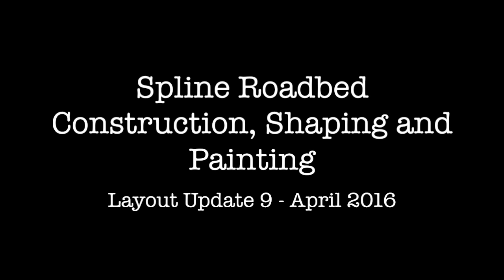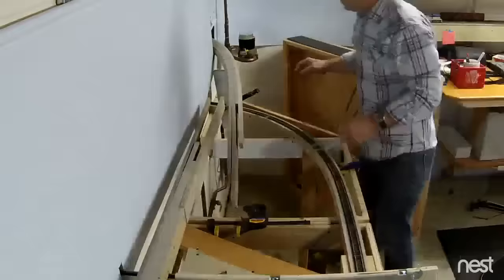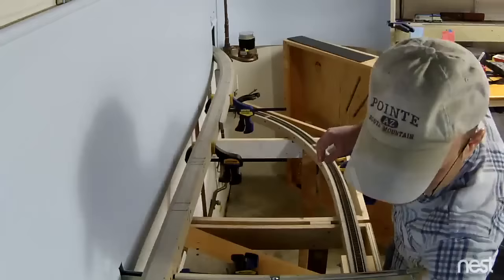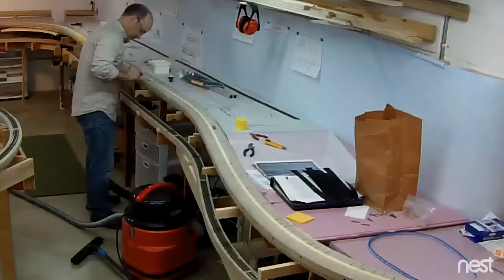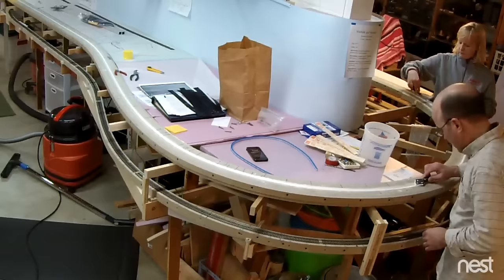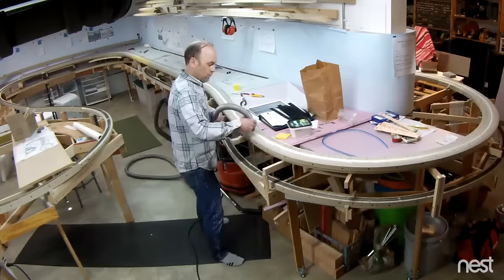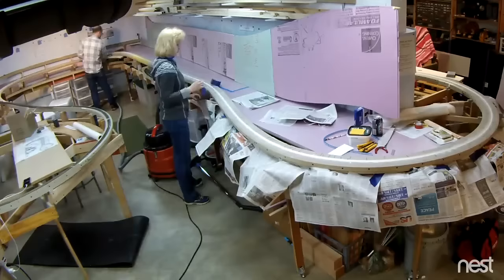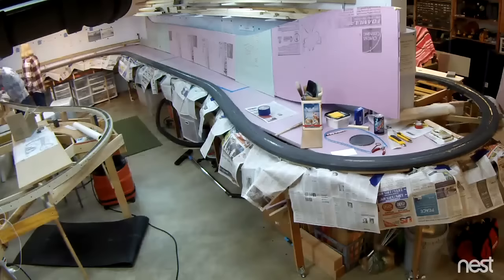Layout Update 8 - Spline Painting and Off-Layout Assembly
Time lapse video shows how I construct Homasote spline curves off the layout and prepping of a separate section for paint.